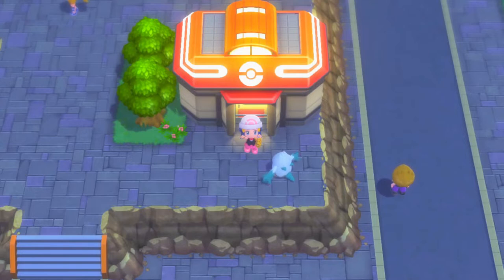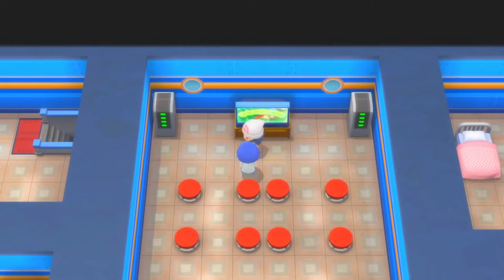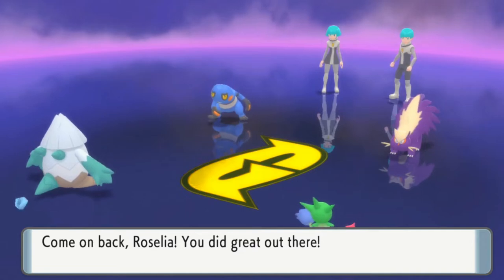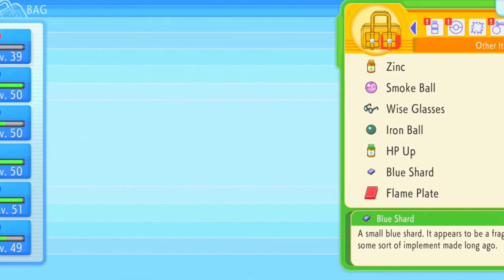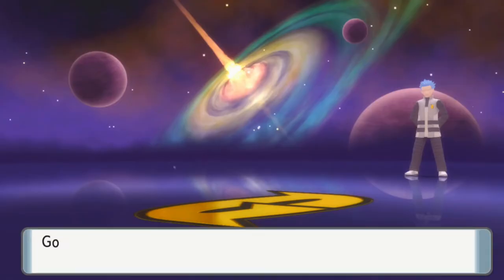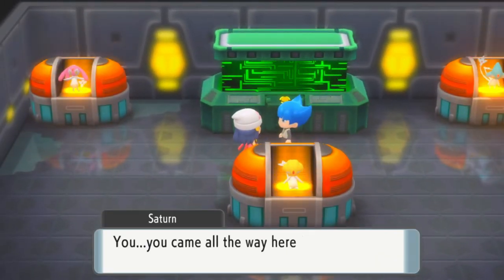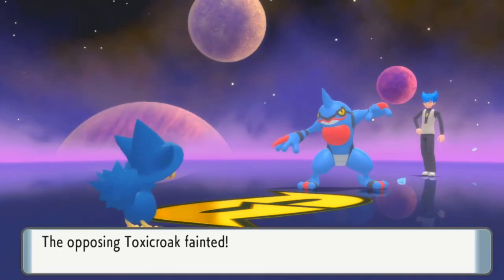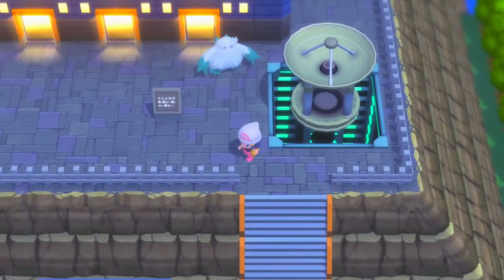Pokemon Brilliant Diamond Version Episode 26: Team Galactic Headquarters (Nintendo Switch)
In this episode I battle team Galactic at their own Headquarters .